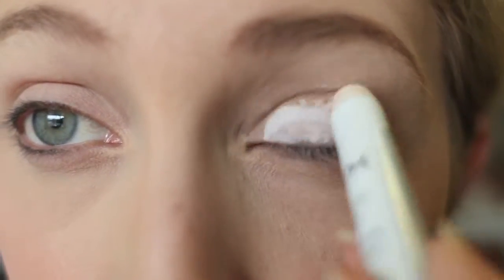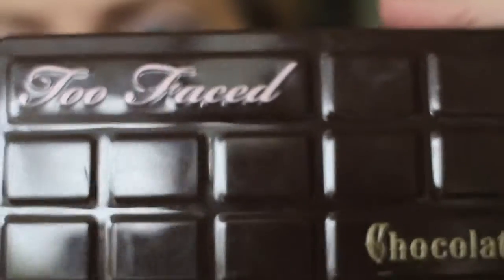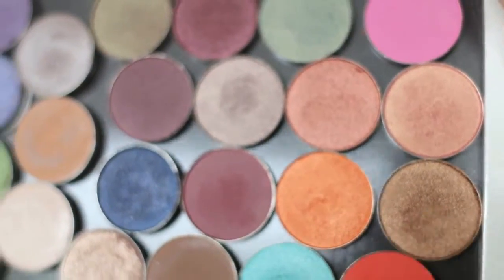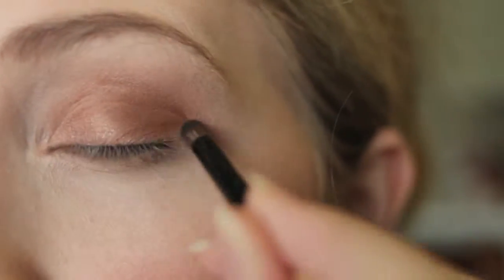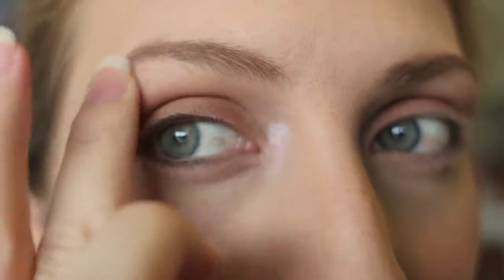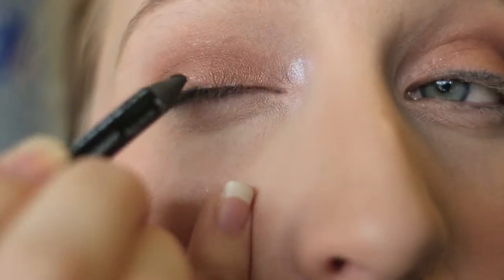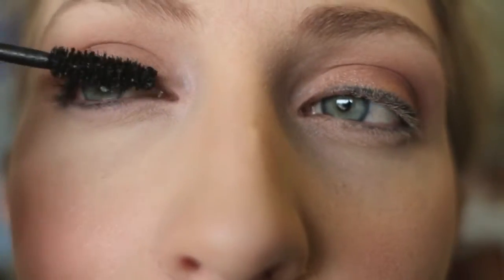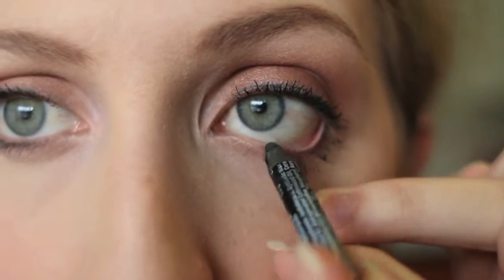Bronze eyeshadow tutorial/demo- New Penny Coastal Scents- hot pots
Hey guys! I am LOVING my Coastal Scents hot pot eyeshadows so I thought I'd do another eyeshadow look. This time I used New Penny as the star of the show. I do use a couple of other colors (one from Mac, one from Makeup Geek, and one from Too Faced) but those can be changed out for similar colors you already have. If you haven't experienced Coastal Scents eyeshadows, I highly recommend them.